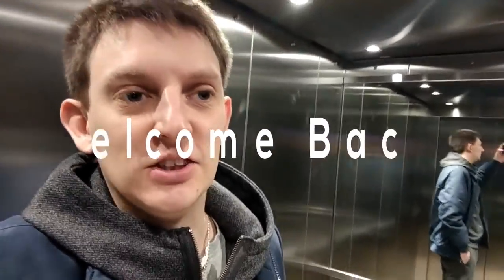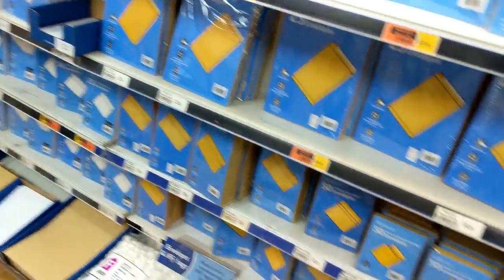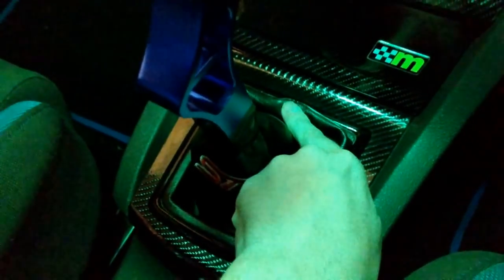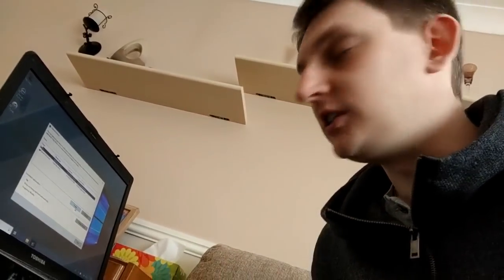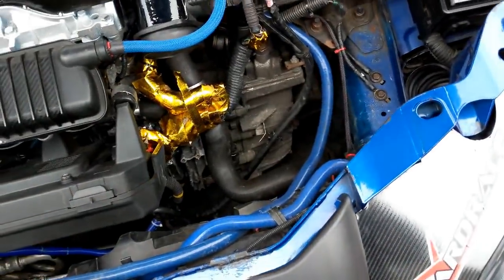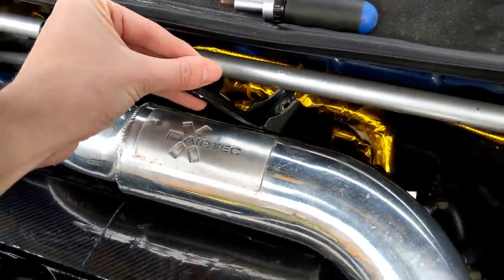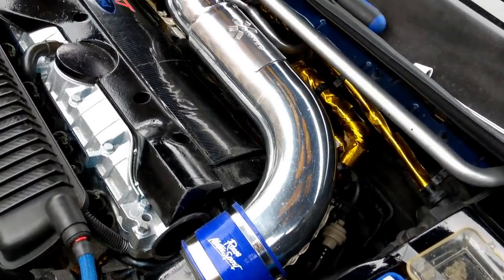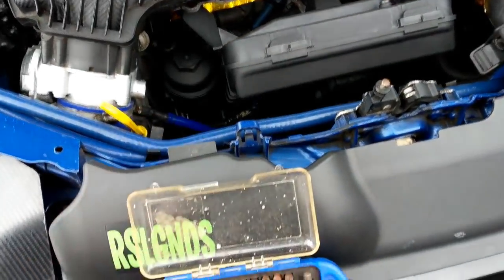My Focus ST 225 mk2 Gets A RS mk2 Airbox & K&N filter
So A Random Day with the ST Installing the RS Mk3 Style Airbox

Enjoy Todays vid!

CHECK OUT CUSTOMODS PRODUCTS LINK BELOW TO THERE WEBSITE, ALSO A LINK FOR THE ITEMS SHOWN IN THIS VIDEO.

- Dont forget me at the AJFocus facebook page -

- Facebook Store Front For The Legends Merch!-